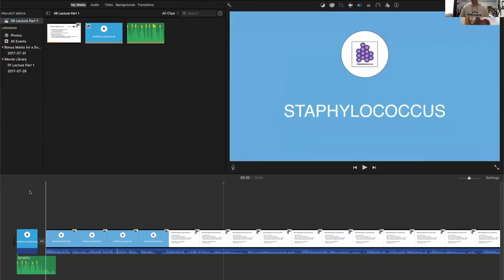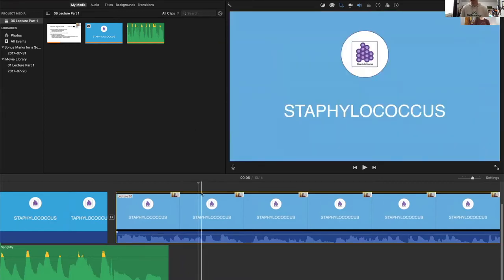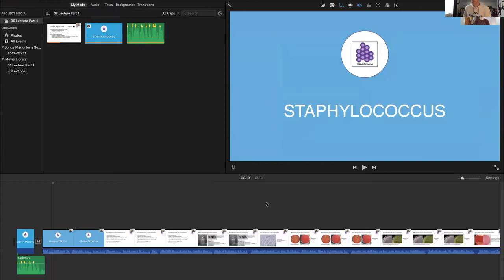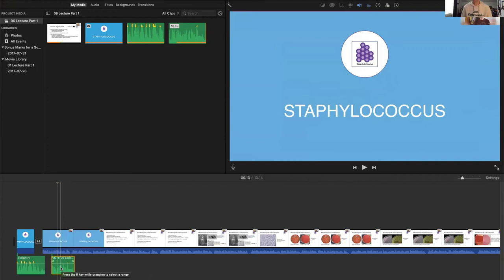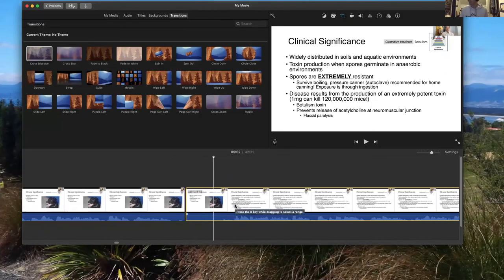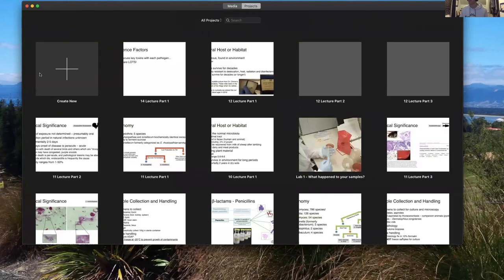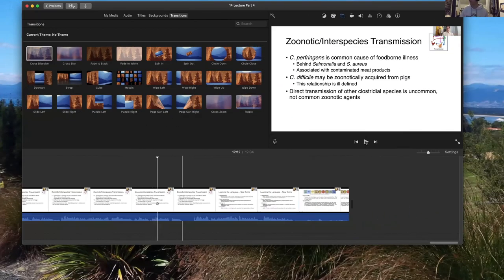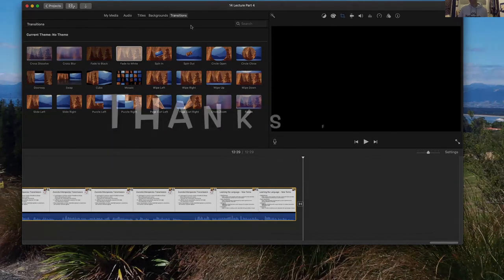A microbiologist's guide to iMovie for lectures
As online/distanced learning has become the new normal at many universities, instructors have made the pivot to pre-recorded/asynchronous lecture delivery. Some of the challenges with recording lecture videos is if/how they should be edited, and whether instructors will be able to sustain these additional activities throughout the term. In this video I go over some of the basics of iMovie, and demonstrate how I use this program to edit my lectures **I am NOT an expert in video editing! This is just my personal experience**

2:25 - Program overview - getting to know iMovie
10:55 - Theory to practice - "how to"
12:48 - Basic editing live demo - watch me do some editing!